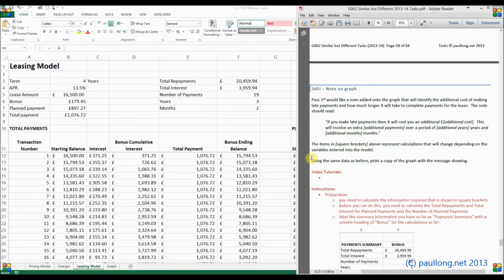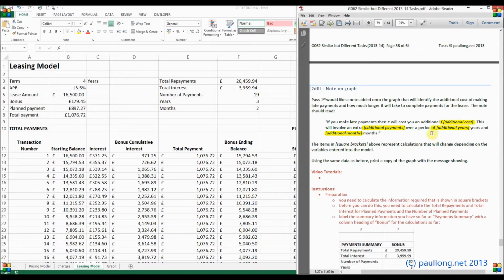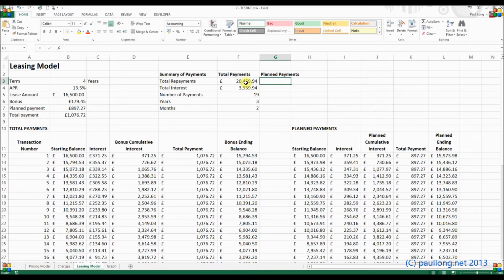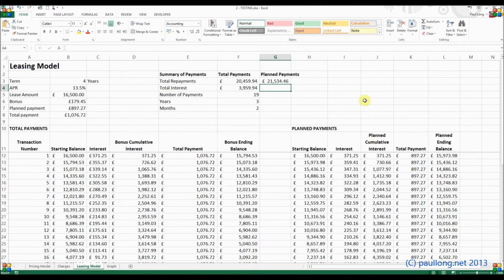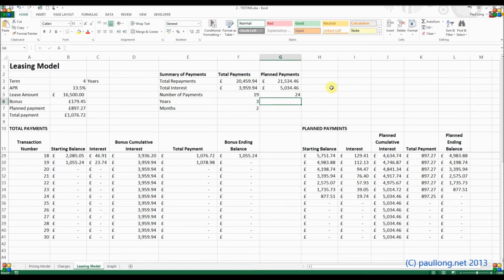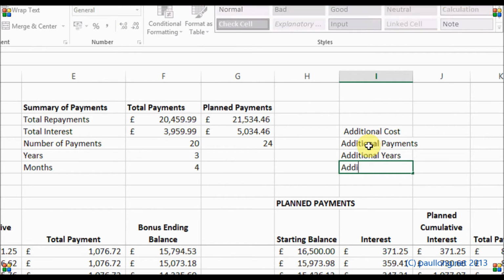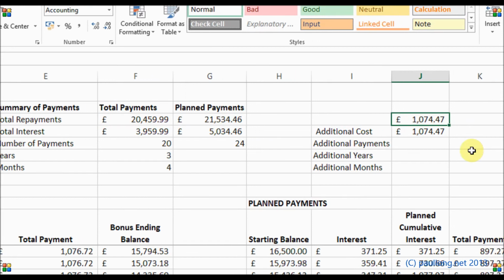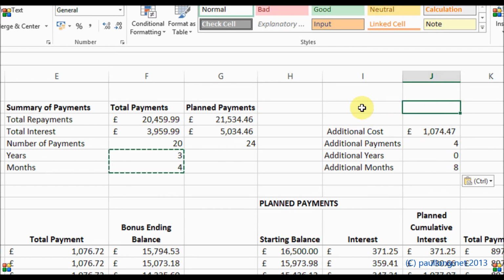2diii (1) Data for the Note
Preparing the data required for the note to go on the graph